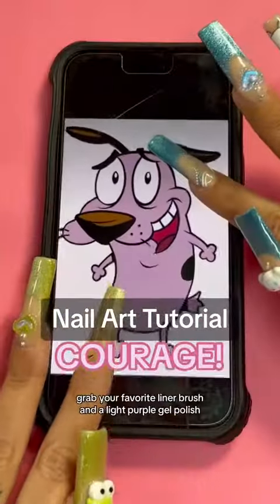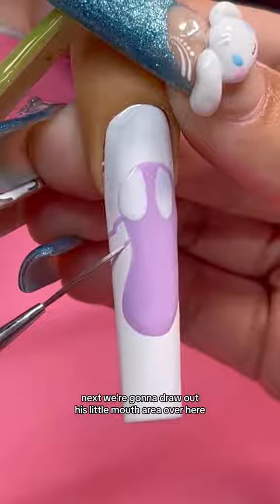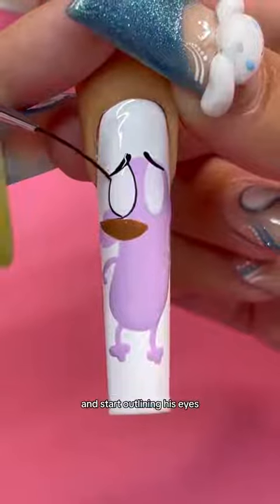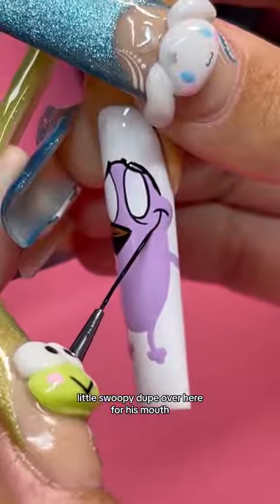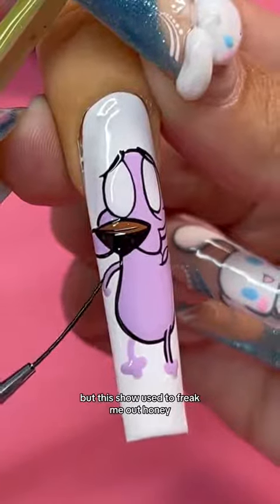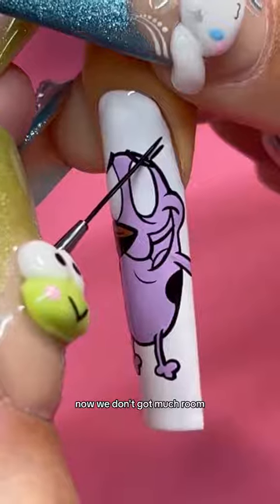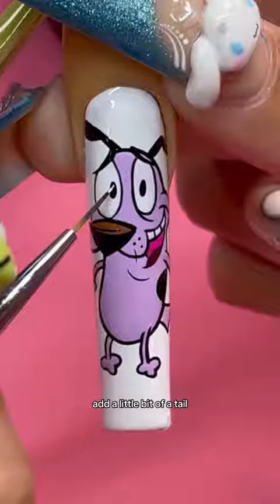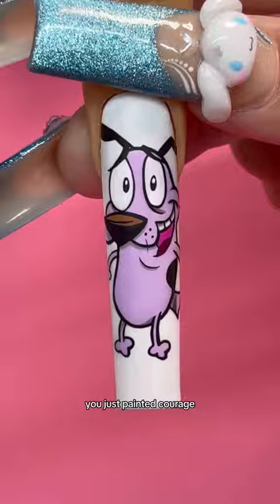Nail Art Tutorial: COURAGE!💜Try this! You can do itttt, HOW CUTE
nails Nail Art Tutorial: COURAGE!💜Try this! You can do itttt, HOW CUTE IS HE??凉凉凉 nailarttutorial couragethecowardlydog nailart nailtutorial diynails nailsvideotutorial gelnailart nailvideos nailzbydev unas nails💅